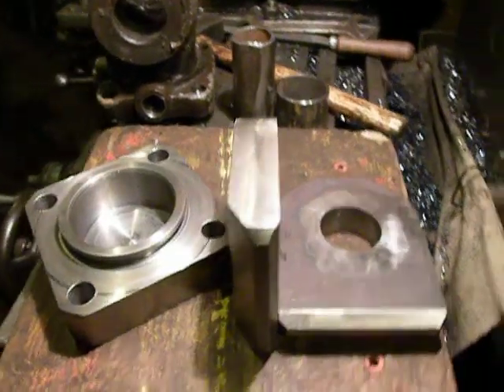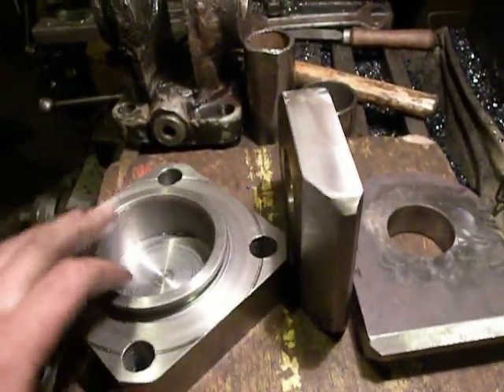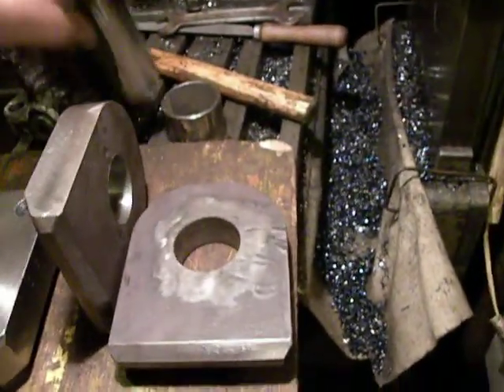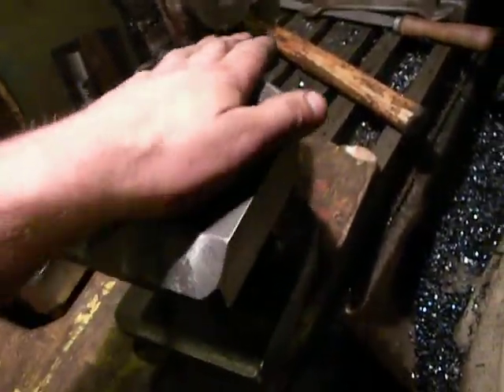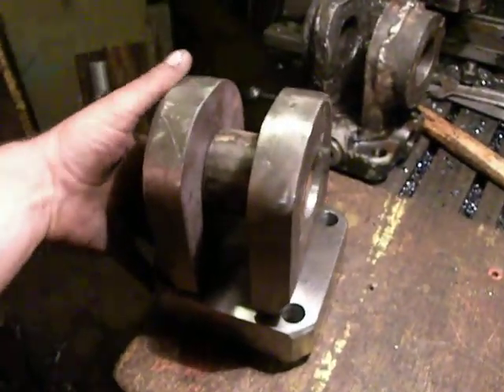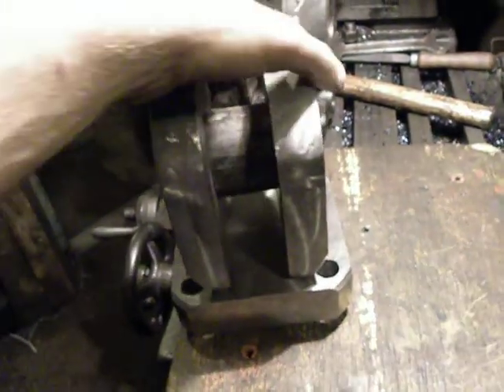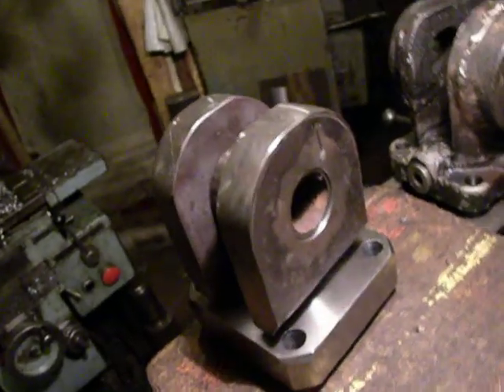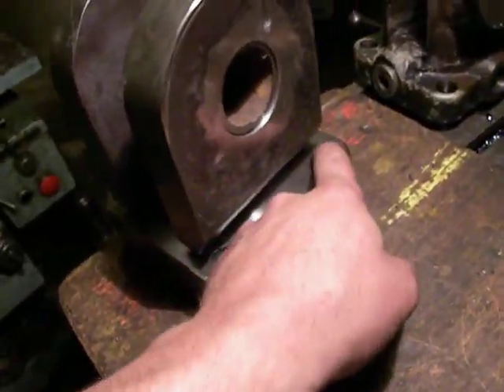Creating new piece for hydraulic cylinder part4 - preparation pieces before welding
I prepare all pieces for welding.